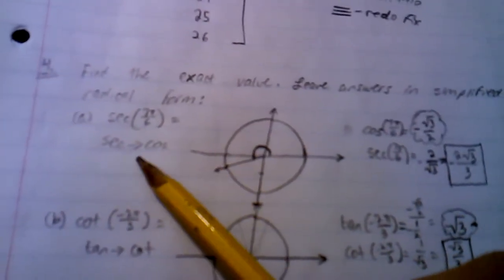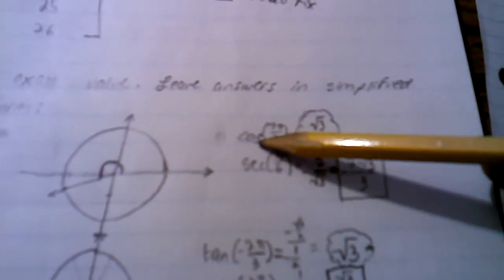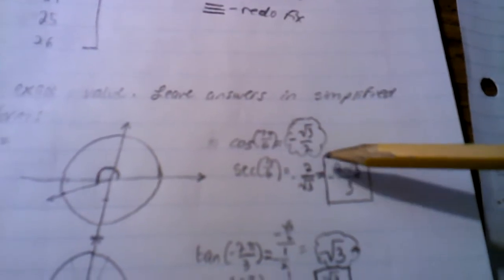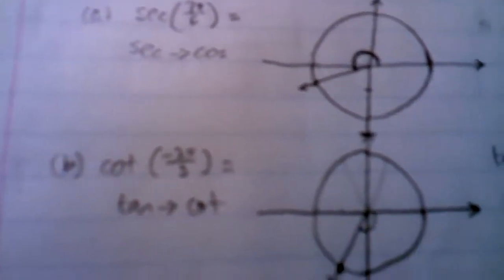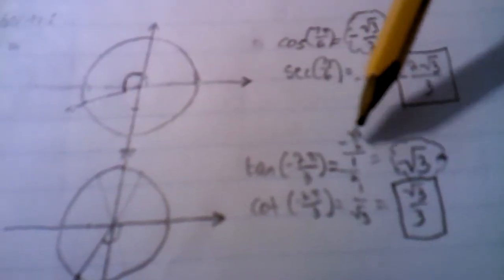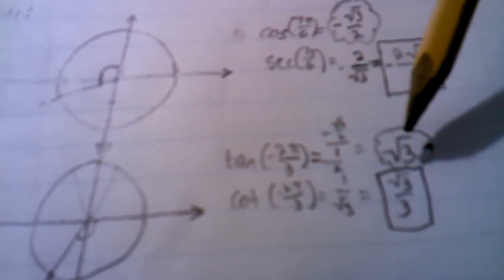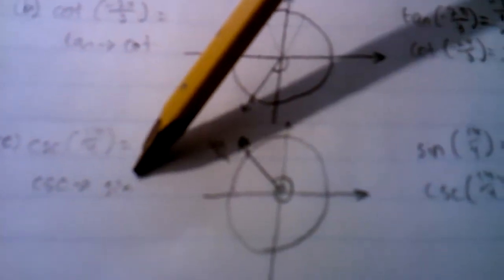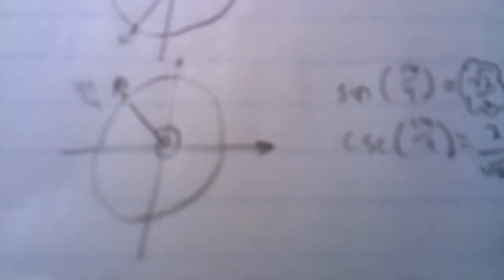How to find the exact value of secant, cosecant, and cotangent functions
Find the exact value.
(a) sec(7pi/6)
(b) csc(-2pi/3)